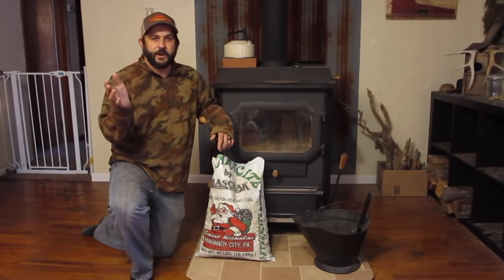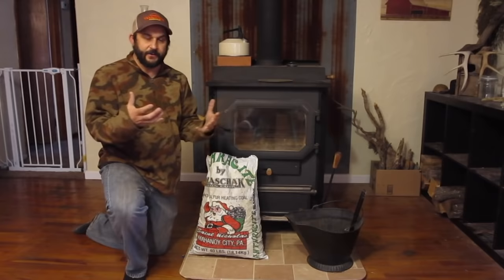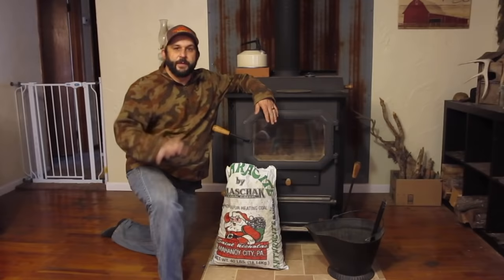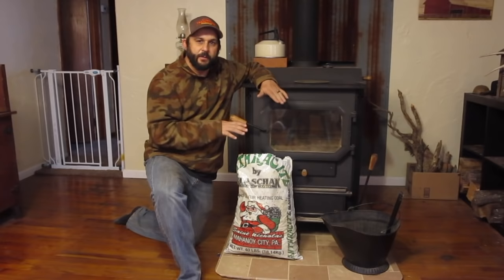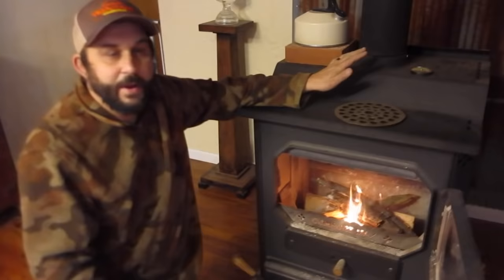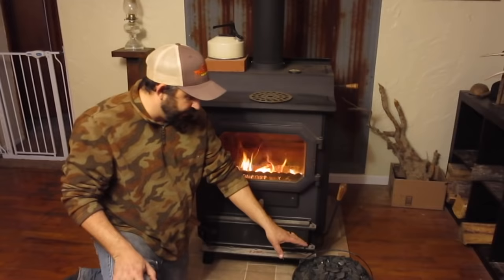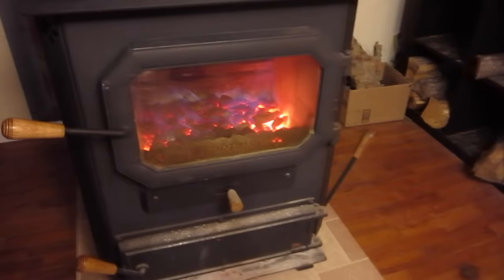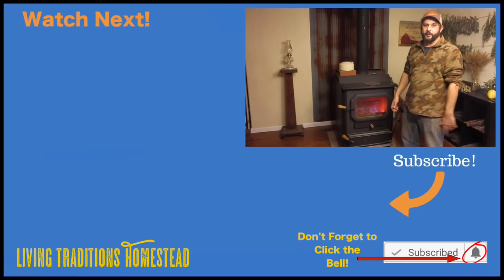Heating With Coal. How to Start a Coal Fire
Our wood stove can burn either wood or coal.  In this video Kevin will teach you our method for starting and maintaining an anthracite coal fire.

Etsy Shop